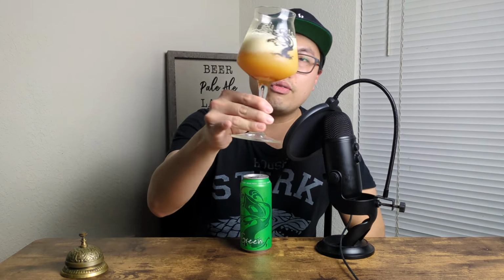Tree House Green IPA Review - Ep. #3806